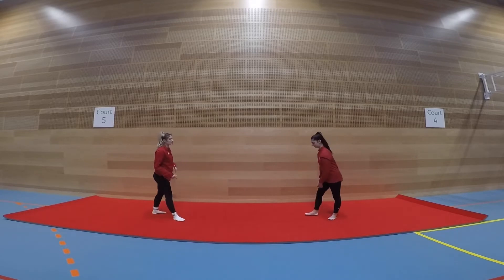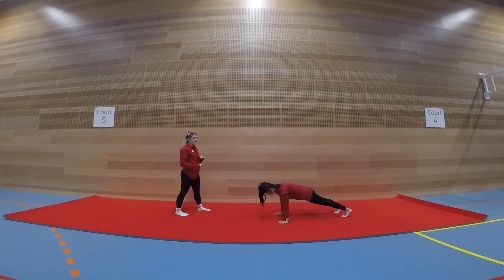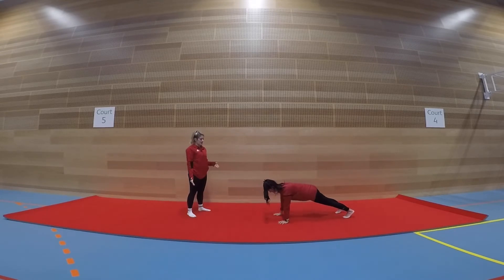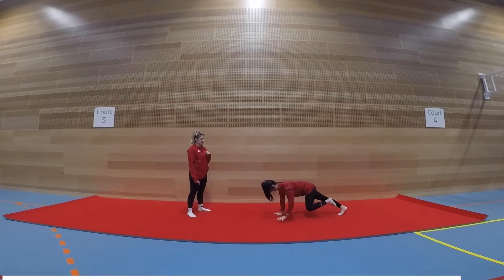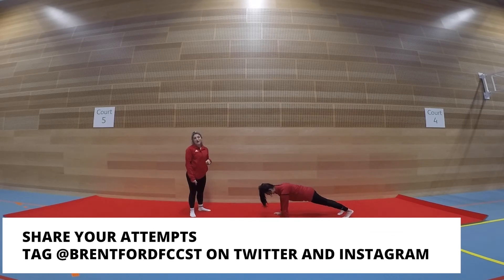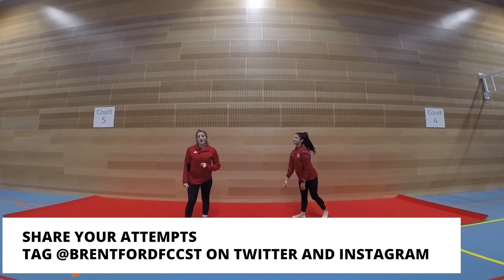Weekly Challenge - Gymnastics Heads/Shoulders/Knees and Toes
Try our latest weekly challenge - our gymnastics coaches brought to you this week the heads, shoulders, knees and toes challenge!